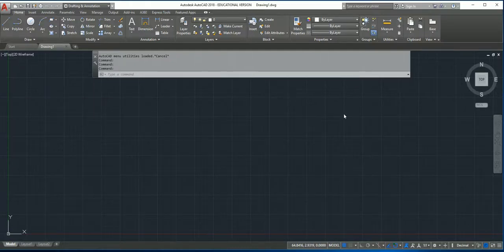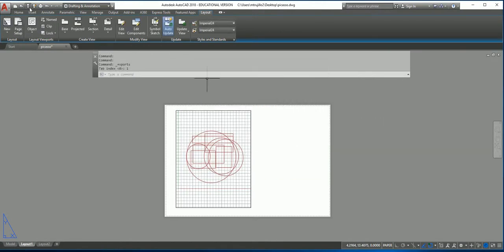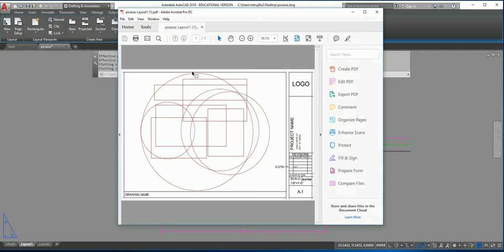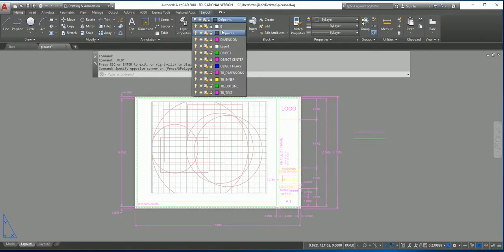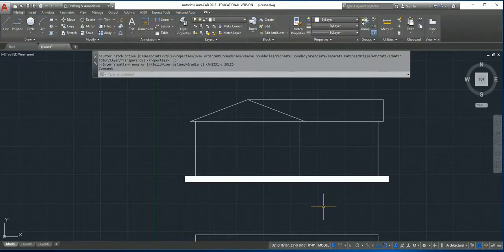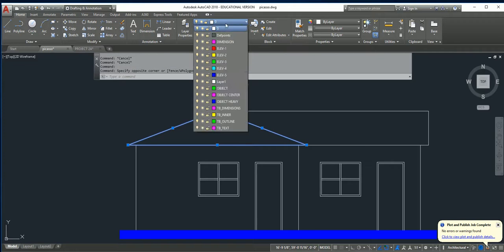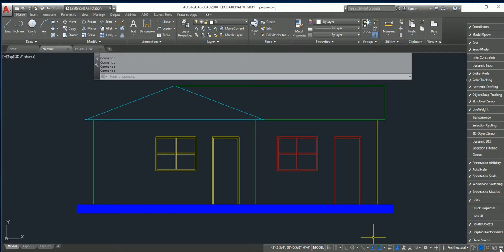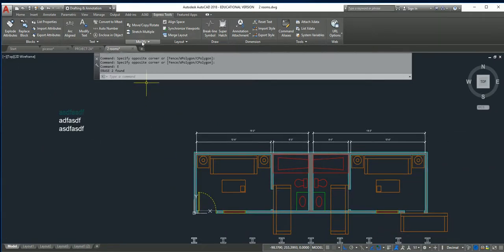ECT 16 10-08-18 Layout and Elevations